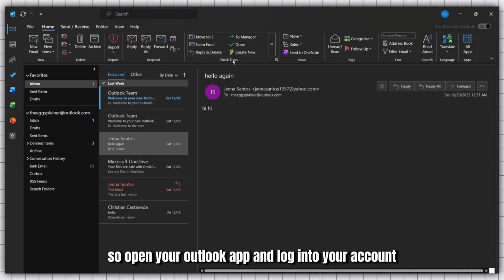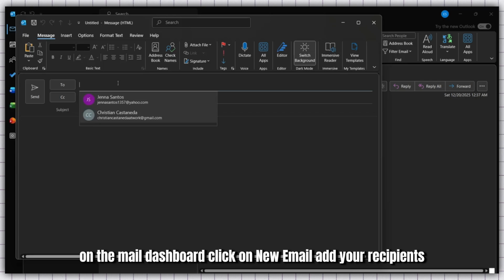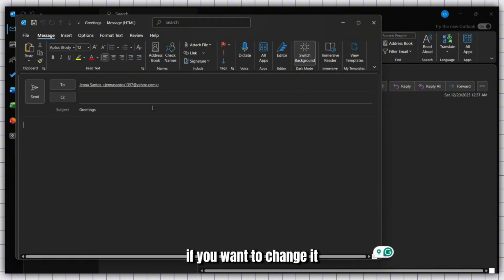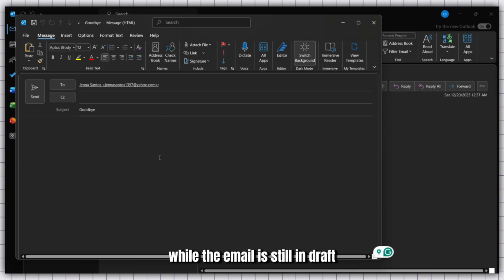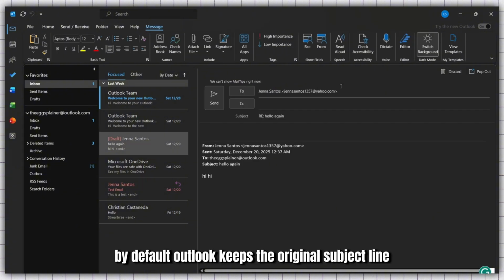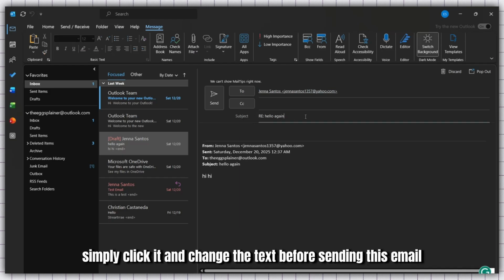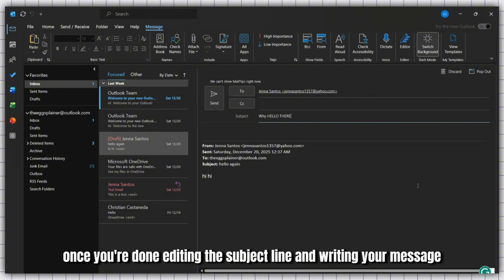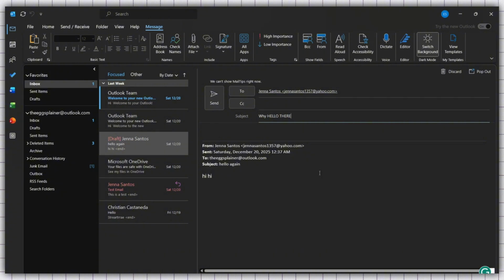How to Edit the Subject Line in Outlook (2026 Guide)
Learn how to edit your Outlook subject line with this simple and easy-to-follow tutorial. Editing your Outlook subject line can help you stay organized, prioritize tasks, and improve communication with colleagues and friends. Discover the benefits of editing your subject line and how it can boost your productivity. Find out how to make the most out of your Outlook inbox by editing your subject line now and take control of your emails.